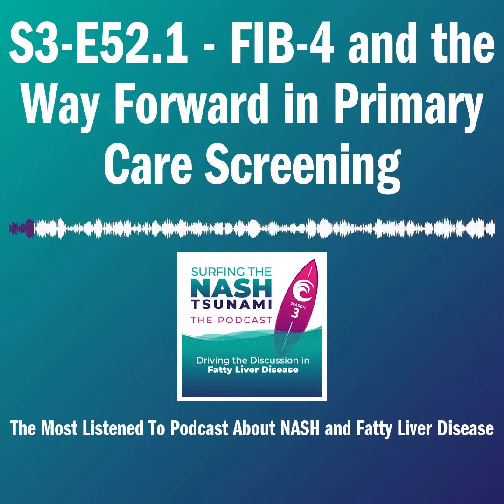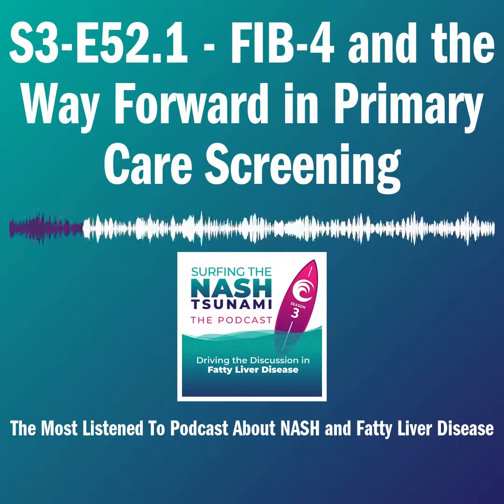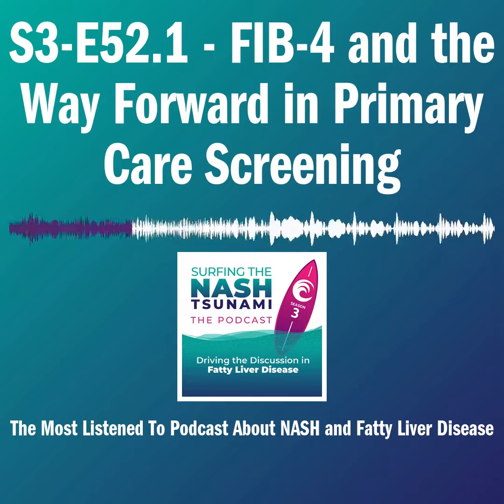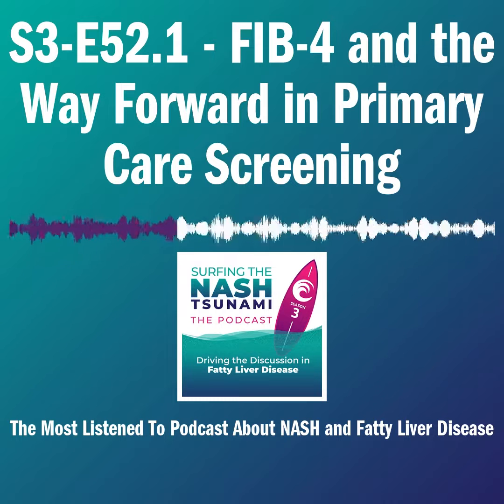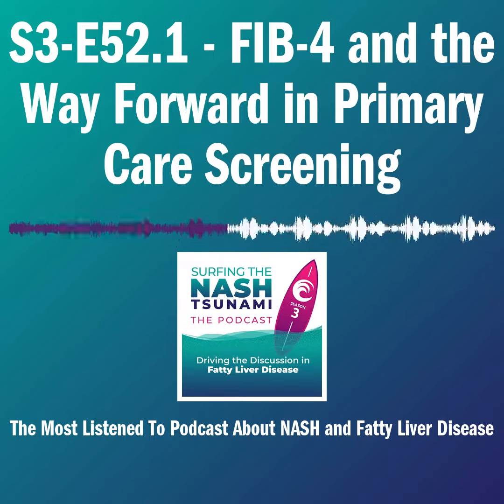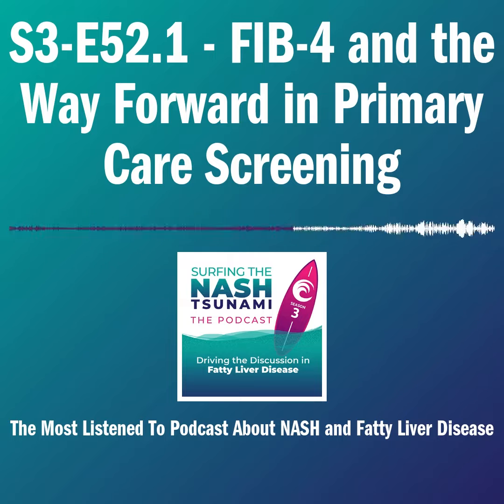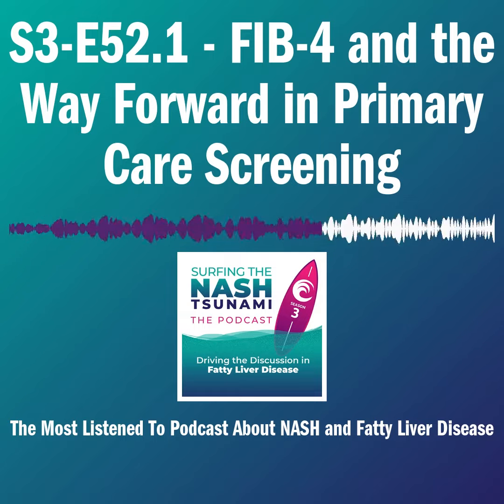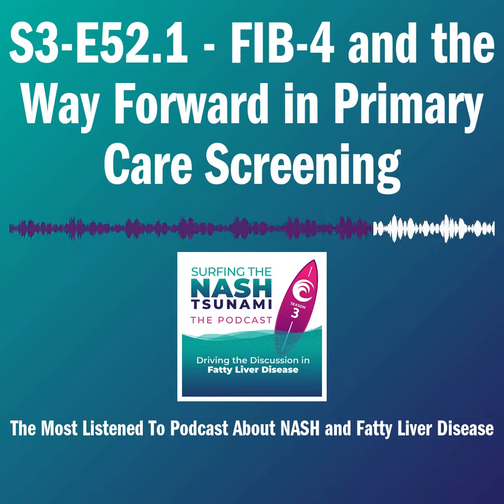S3-E52.1 - FIB-4 and the Way Forward in Primary Care Screening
In a follow-up preview, Jörn Schattenberg, Louise Campbell, Mazen Noureddin, Ian Rowe and patient advocate Jeff McIntyre join Roger Green to discuss key presentations and posters of interest at the 73rd Annual Meeting of the American Association for the Study of Liver Diseases (AASLD). On November 4th-8th in Washington DC, as many as 10,000 attendees will convene in an effort to advance and disseminate the science and practice of hepatology, and to promote liver health and quality patient care.

This conversation focuses on a presentation by Laurent Castera from Parallel Session 33 on Monday afternoon. The abstract looks to validate and compare head-to-head the FASTTM, MAST, and MEFIB scores as well as FIB-4 and NAFLD fibrosis score in a large cohort of T2D patients with NAFLD. Mazen points out that while the paper compares the various tests, the key is to ask which test is best for each specific purpose. In general, these results show that MAST and FAST perform better than the other three tests in terms of area under curve. Results also indicate that MAST has an indeterminate range of around 20%, as compared to 44% for FAST and MEFIB. The latter result suggests to Mazen that the researcher will need fewer biopsies to classify patients using MAST and MAST should score better on true classifications. Roger refers to last week’s discussion around which test to use at different points in the patient screening process. Mazen notes that while he has concerns with FIB-4, it remains as one of the best primary test options today. He repeats Stephen Harrison’s question from last week on whether we should start primary screening with FibroScan instead of FIB-4.

As the session ends, Jörn suggests that the discussion on best clinical use will continue. He notes that the goal of this paper is to contribute to discussion around the value of each test, ‘the true task of academia.’Join The Conversation!